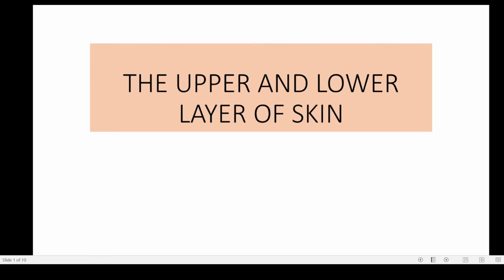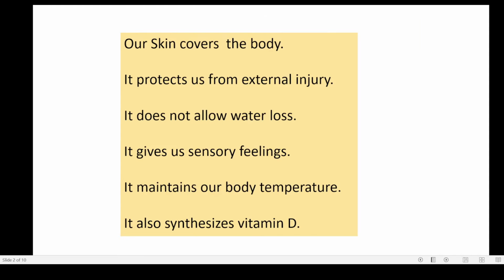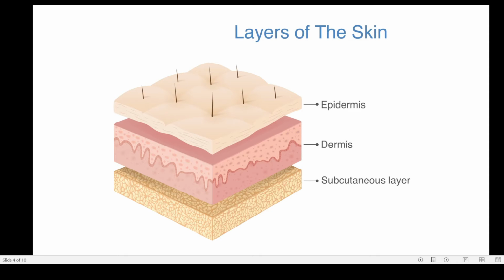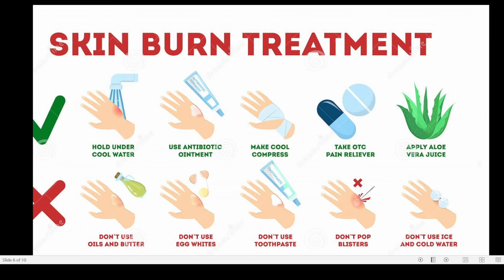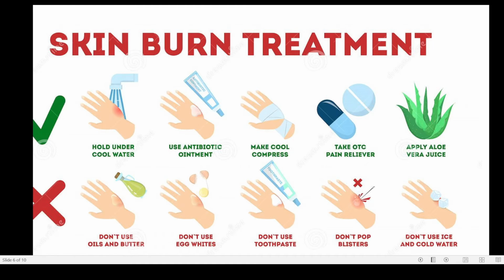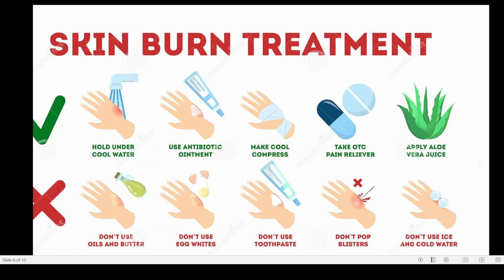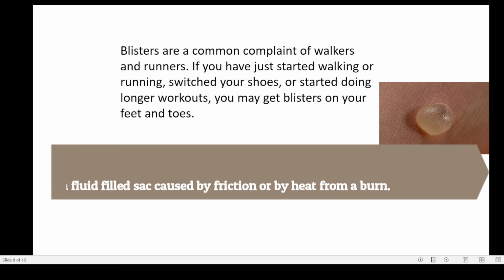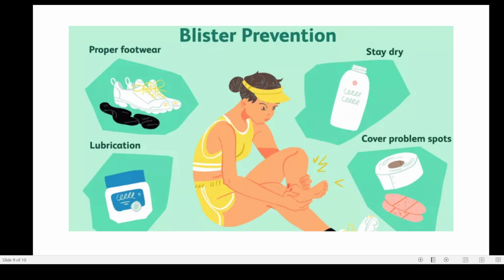The Upper & Lower Layers of Our Skin: Our Environment: Class V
This is the 3rd topic :The Upper & Lower Layers of Our Skin: Our Environment: Class V